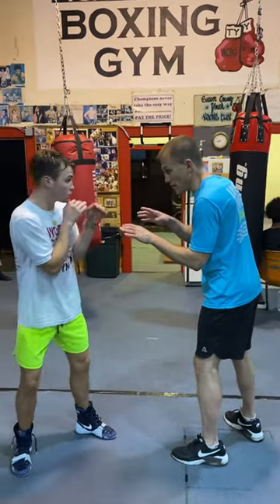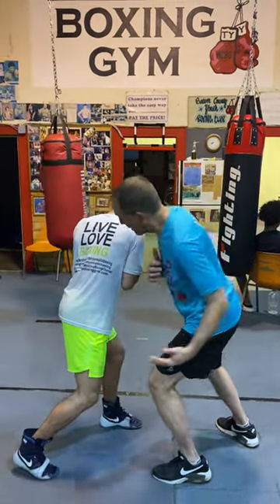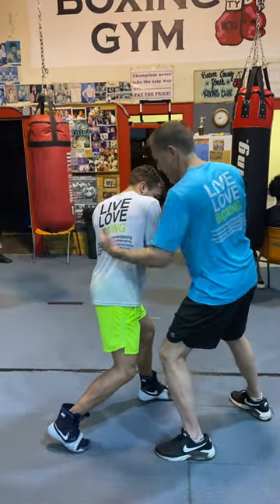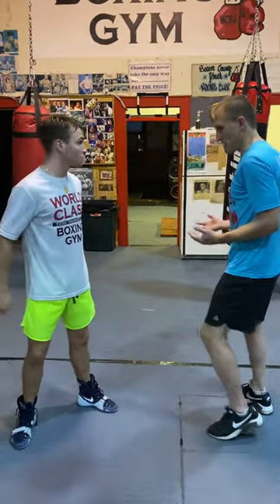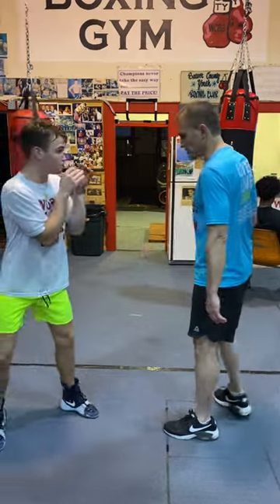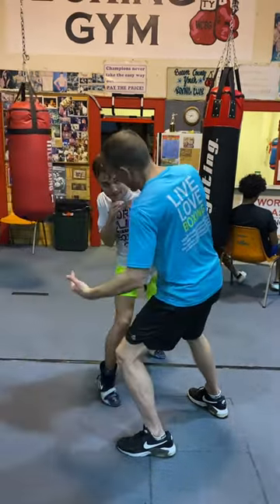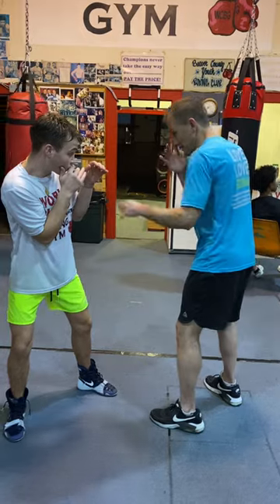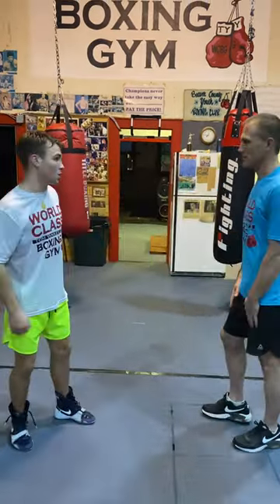How to use a shift and a switch to defend and counter a left hook to the body!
How to use a shift and a switch to defend and counter a left hook to the body! Tom Yankello of the @WorldClassBoxingChannel is back with another episode of Watch Me Coach!  Check it out!